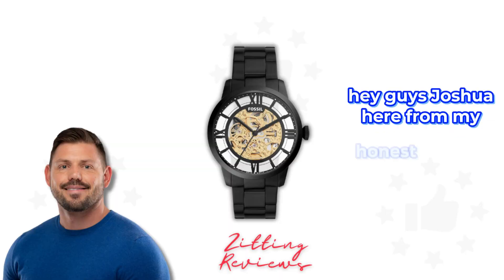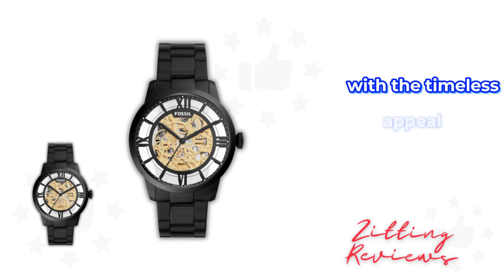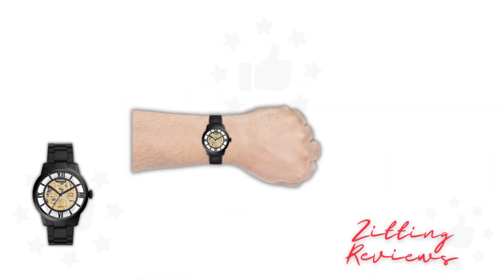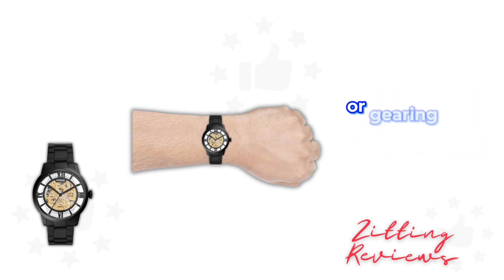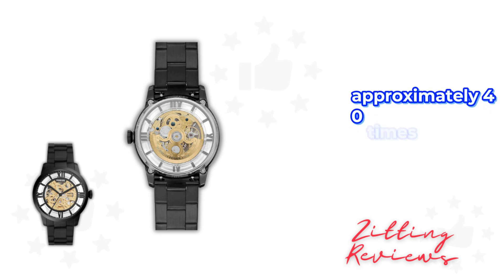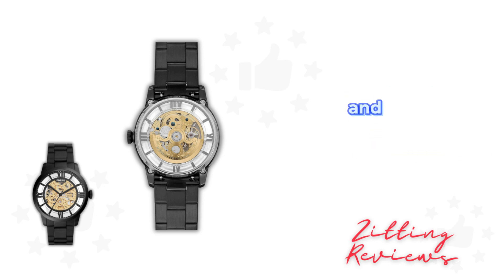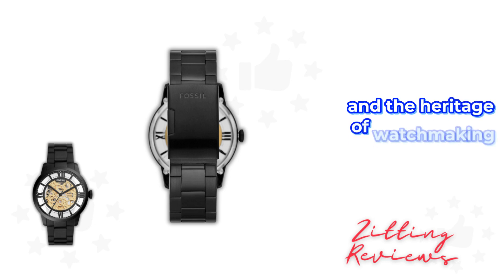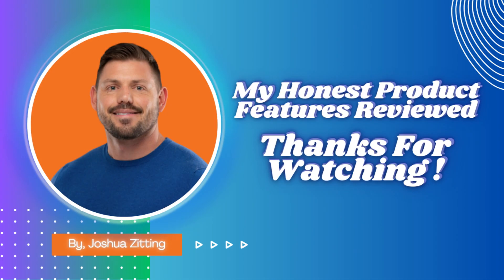My Honest Product Features Reviewed of Fossil Townsman Men's Automatic Watch | Zitting Reviews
Delve into the mechanical marvel that is the Fossil Townsman Men's Automatic Watch. A testament to Fossil's commitment to American creativity and ingenuity, this watch combines quality craftsmanship with a fashion-forward approach, making luxury accessible since 1984. The Townsman stands out as a piece of art on the wrist:

🔹 Ingenious Design: The Townsman sets itself apart with a transparent, see-through dial that showcases the inner workings of the watch. This innovative feature not only reveals the intricate, hand-assembled components but also serves as a conversation starter, embodying transparency and sophistication.

🔹 Refined Details: Boasting a 44mm case size and a 20mm band size, this automatic mechanical watch features an analog display and a skeleton dial protected by a hardened mineral crystal lens for scratch resistance.

🔹 Sleek Aesthetics: Encased in a black stainless steel body with a matching black dial, the watch is complemented by a black stainless steel bracelet band. The links can be customized for a perfect fit, and the band is interchangeable with all 22mm Fossil straps, offering versatility in styling.

🔹 Durability and Function: Water-resistant up to 50m (165ft), the Townsman is suitable for recreational swimming and showering, ensuring reliability alongside its stylish design.

🔹 Self-Winding Mechanism: As an automatic—or self-winding—watch, the Townsman is powered by natural motion, eliminating the need for a battery. Should the watch stop, a simple rotation of the crown clockwise approximately 40 times will set it ticking again.

The Fossil Townsman Men's Automatic Watch is not just a timekeeper; it's a piece of modern mechanical art that blends functionality with aesthetic appeal, perfect for the discerning gentleman who values both style and precision engineering.